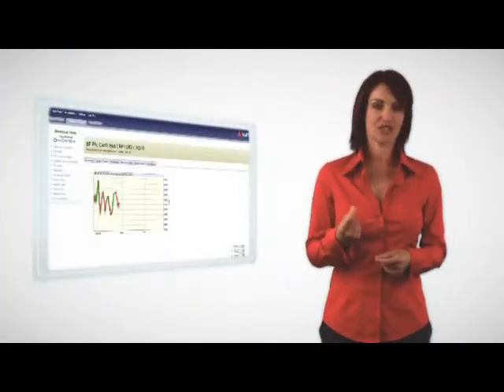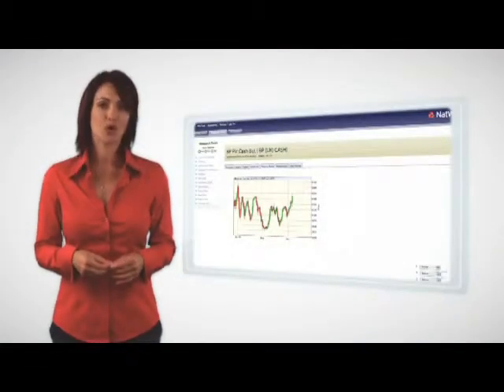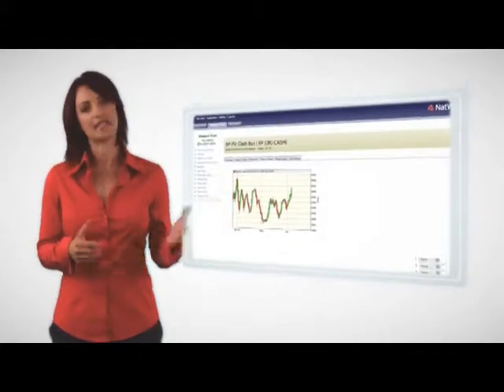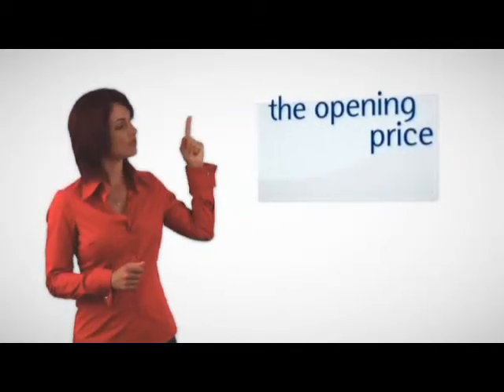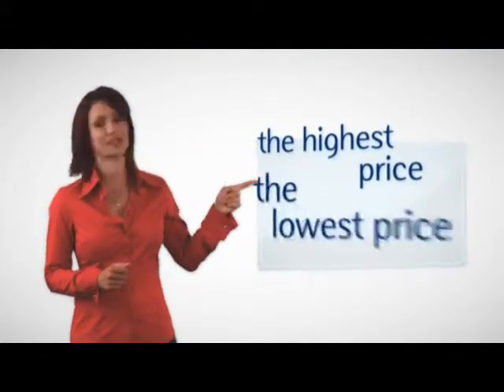Technical analysis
Written by Derek Garriock